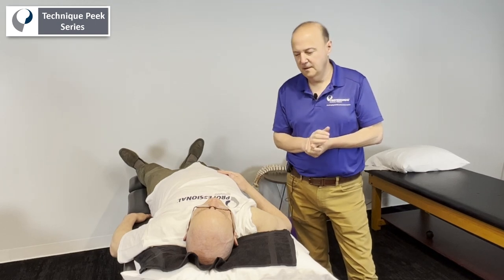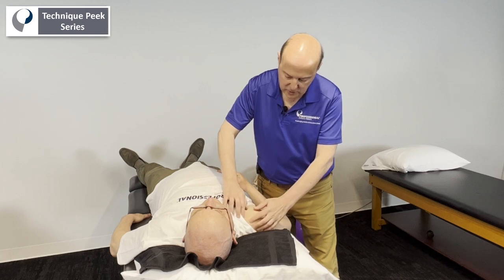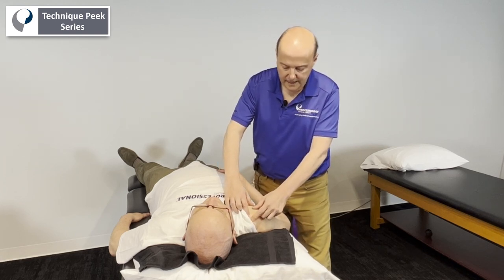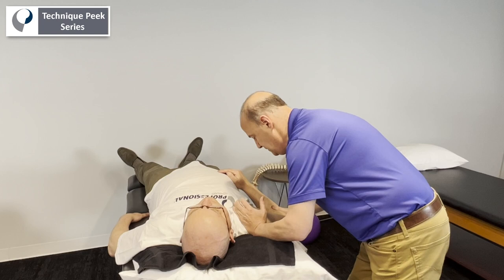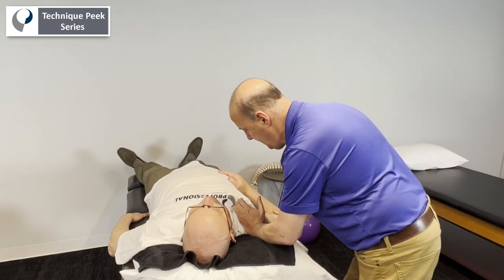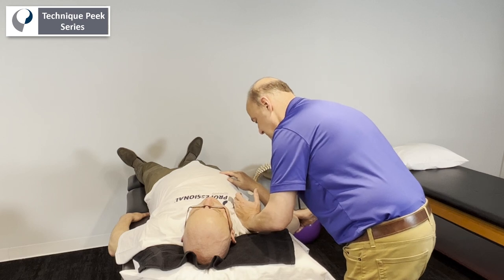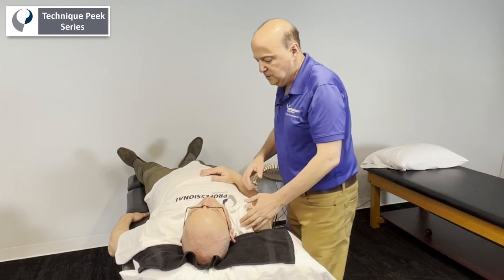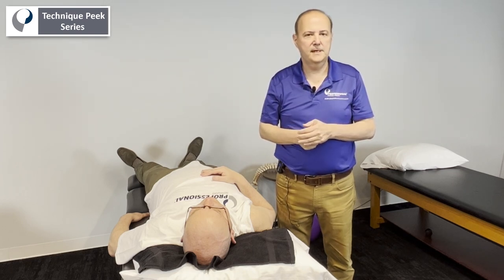How to Mobilize the Acromioclavicular AC Joint | Technique Peek Seires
This Technique Peek Series video features Robert Shapiro, DPT, COMT, demonstrating how to mobilize the Acromioclavicular (AC) Joint to allow for increased shoulder mobility and to decrease pain with movement.